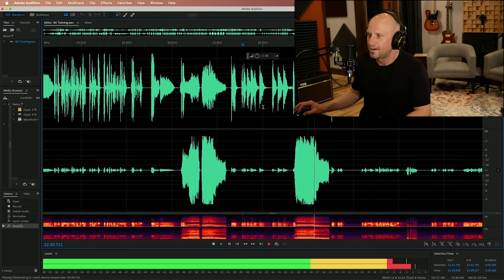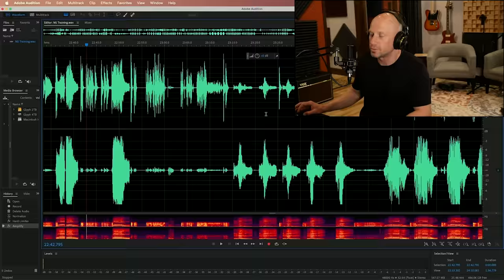It's not like it sounds!! How to PROPERLY learn from Michael Jackson & Seth Riggs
This training session with Michael Jackson and Seth Riggs is pure gold!
...But if we simply go through this routine with our own voices without making some key concessions and observations, we are going to fall flat and possibly even injure ourselves.

I've personally worked with vocalists who have tried this approach and push through the discomfort because they "need to train like the best to be the best" and really mess themselves up!

Don't be that vocalists who strives during warmups.  Let me show you how to take the best and most accessible parts of this legendary training session and put it to work for you... For YOUR voice... For YOUR goals!